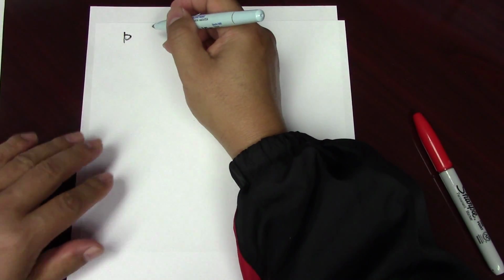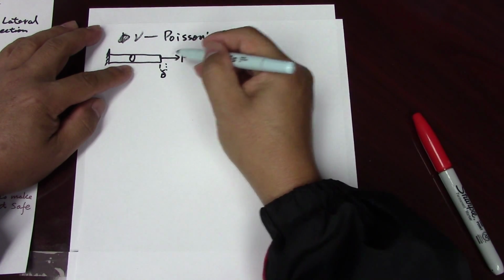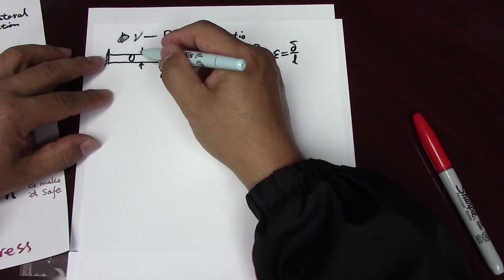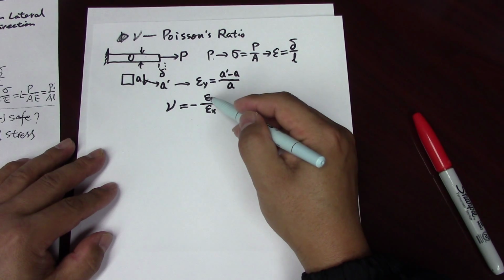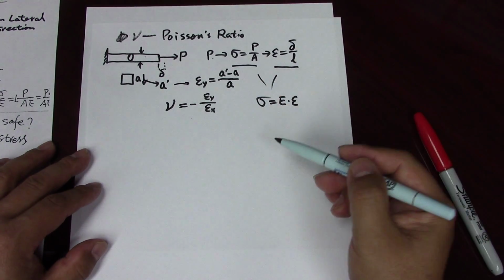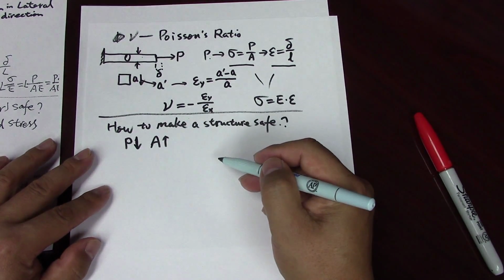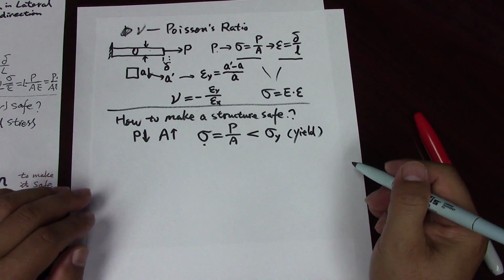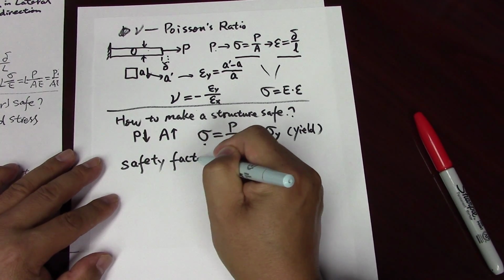ME 3813 Stress and Strain Part 2